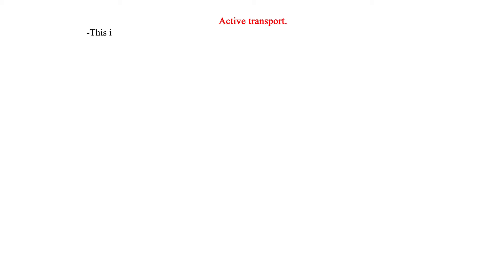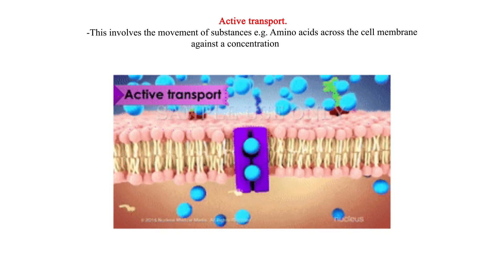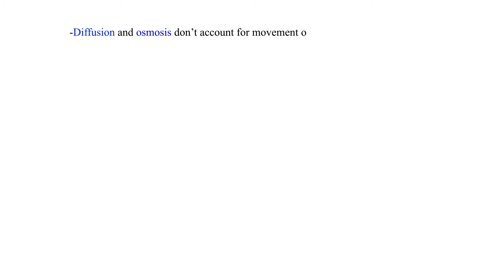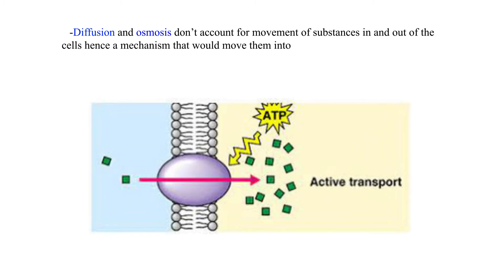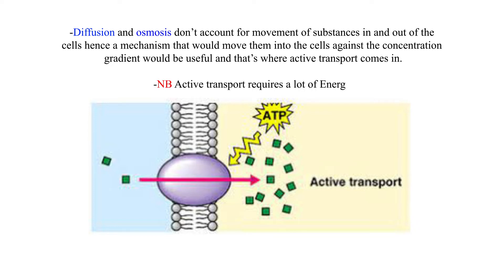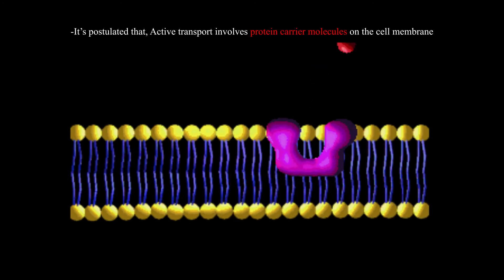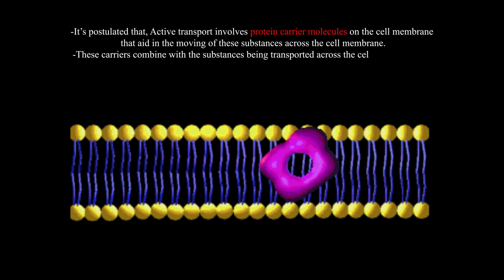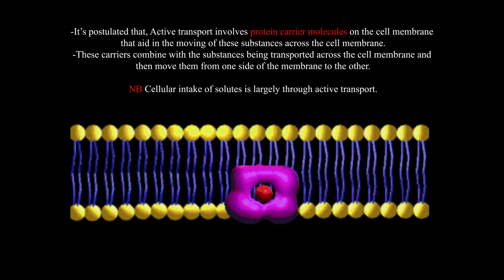Active Transport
This video takes the learner through a detailed description of Active transport. It employs the use of pictorials to aid the learner in understanding of the concept.